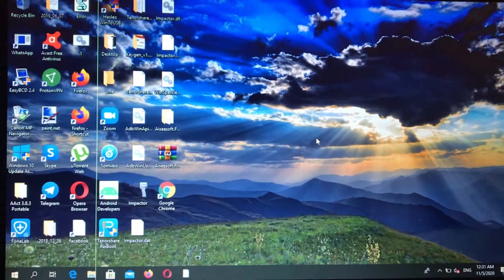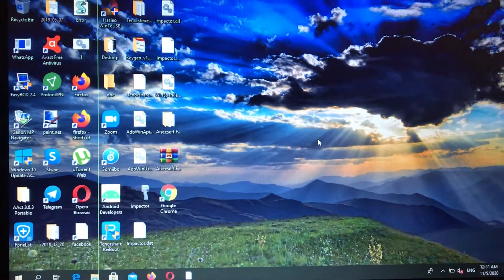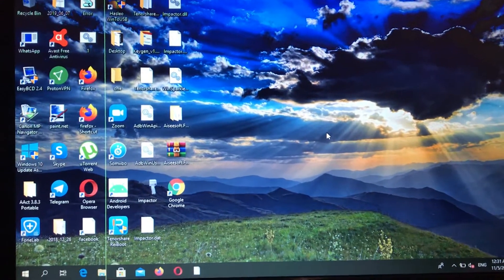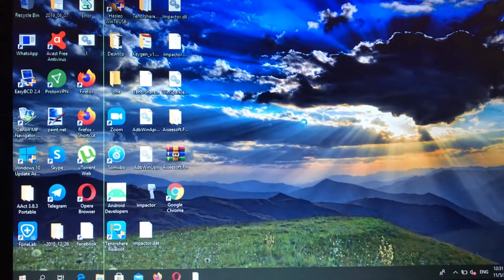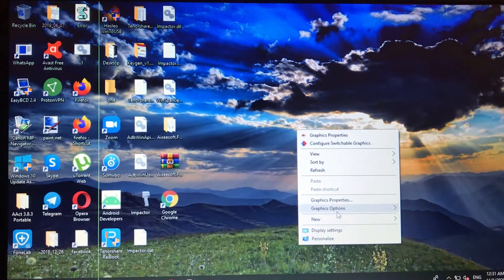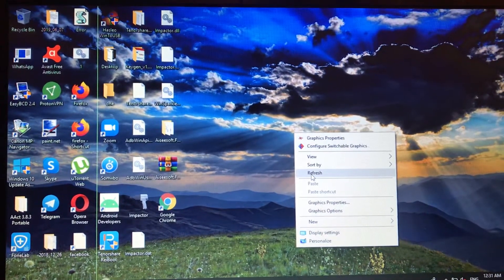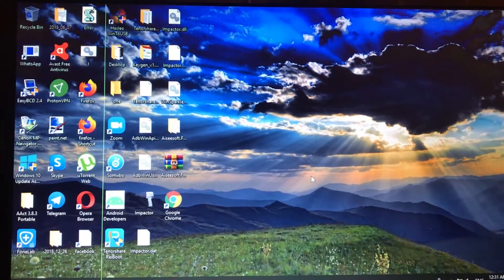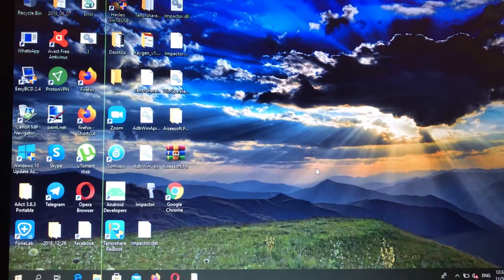How To Refresh Your Desktop In Windows 10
If you don’t know How To Refresh Your Desktop In Windows 10, this video is for you.